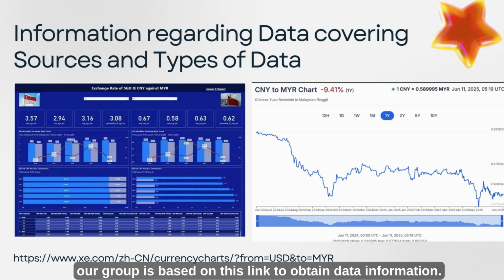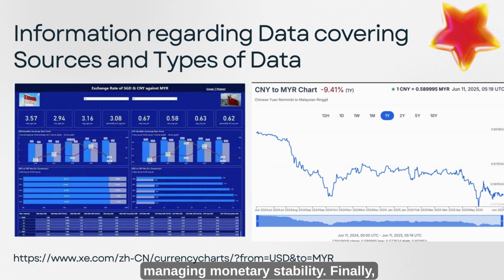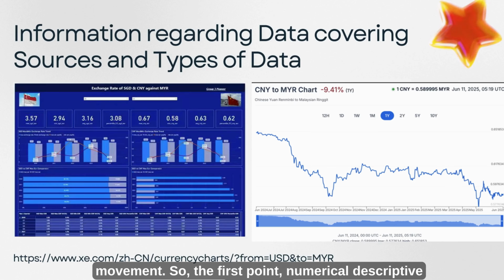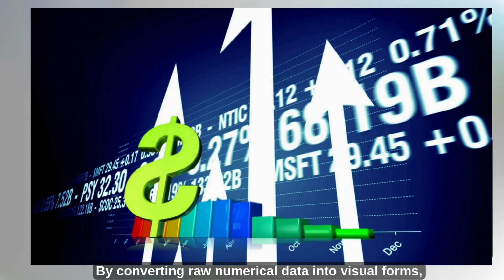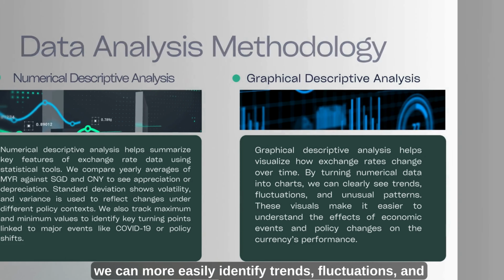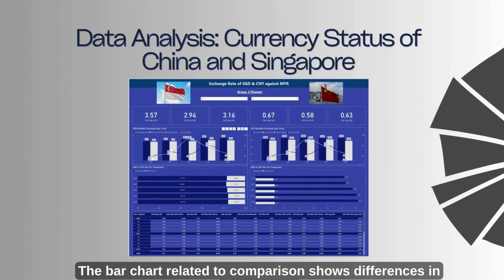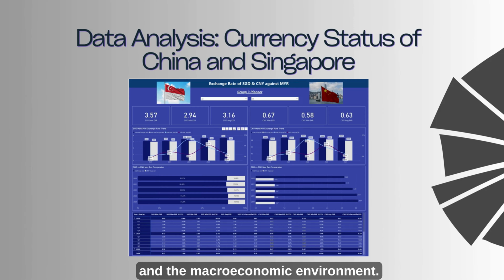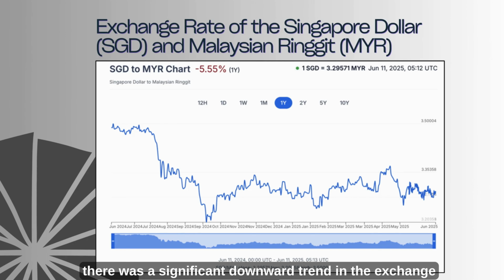LMCW2022_CREATIVE VIDEO DELIVERY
Group3
ZHENG SENYU A184927
XU JIANING A197620
CHEN ZHIXIN A192134
CHEN XIAOYI A197972
JIA JIAXI A197972
YAN QIUYI A191008